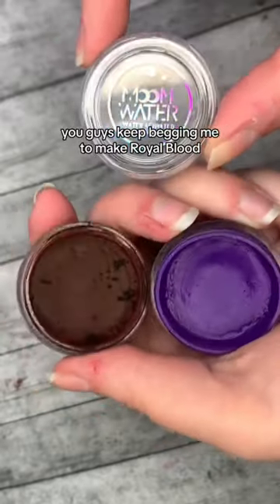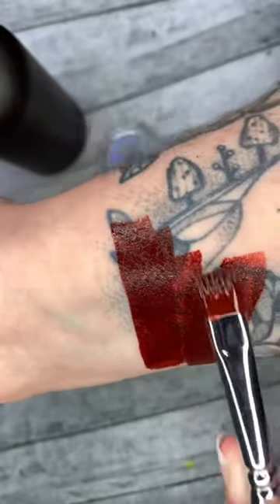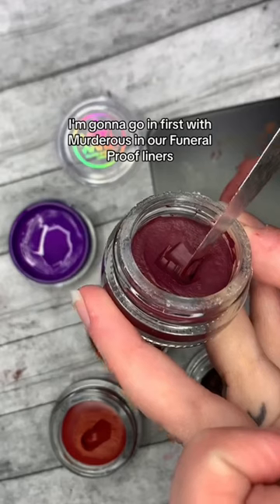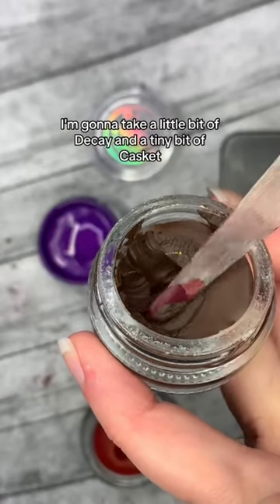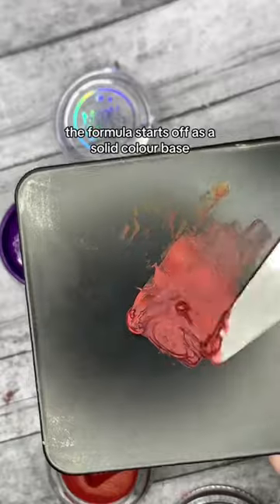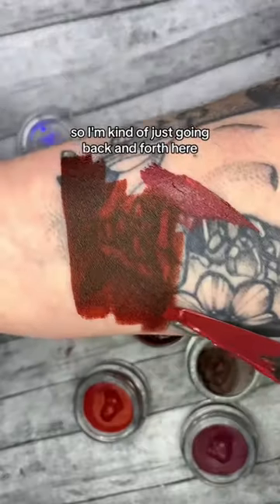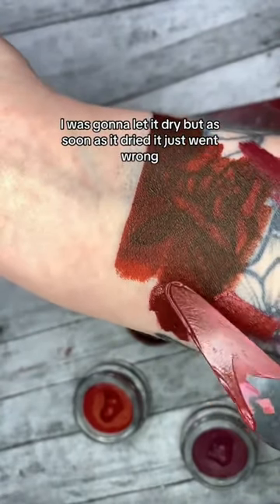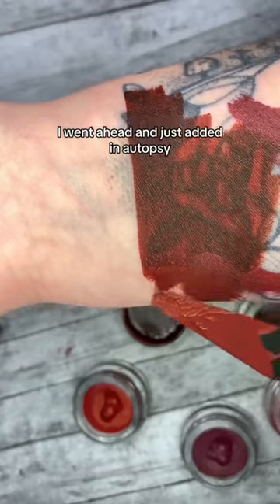Color match our Funeral Proof liners